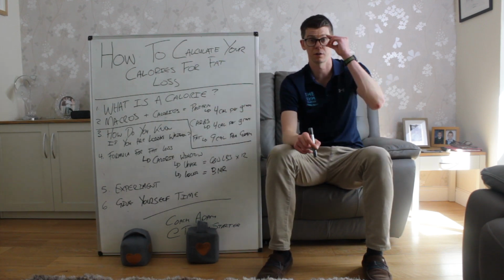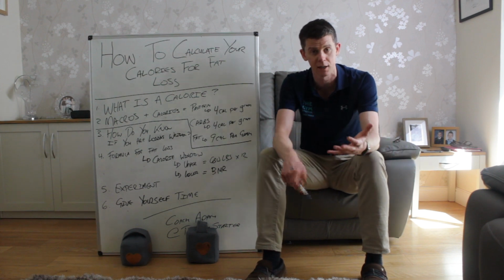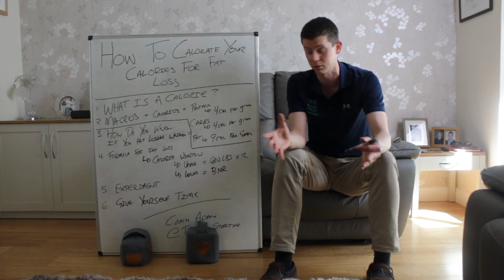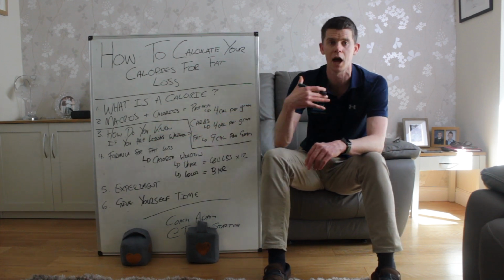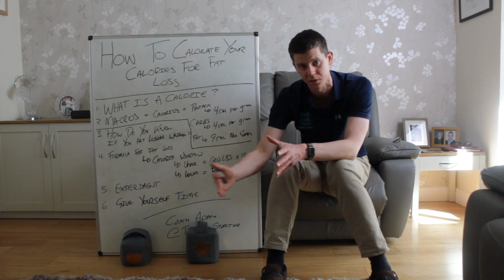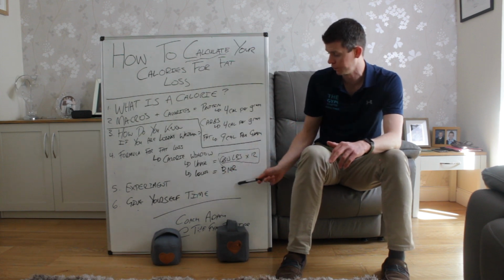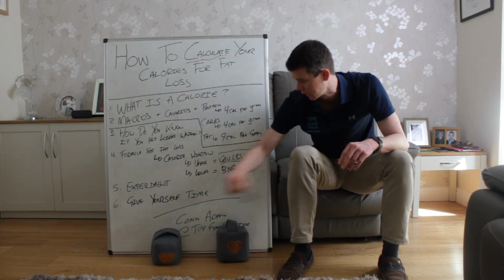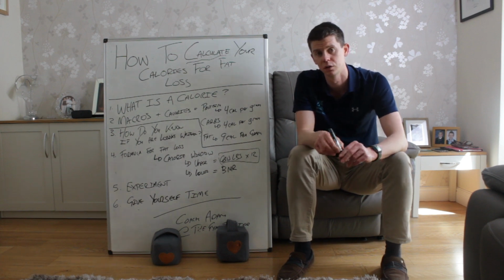How To Calculate Your Calories For Fat Loss | Calorie Deficit Calculator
Calories, Calories, Calories.  They are such a key ingredient to your training.  Whether that is wanting to Lose Body Fat, Lose Weight or even Build Muscle.

But in my experience, most people I come across who want to start taking control on their Fitness, Fat Loss and Fun, whether it be on Social Media (Instagram, Facebook, YouTube - all @thegymstarter by the way) or in person, they are all very poorly educated on two things..

1.  How many calories you should eat for Fat Loss
2.  How many calories are in the foods you eat

And its time to stop allowing yourself to be poorly educated on Calories.  And this video is your first step.

In the video, I mention you can grab my Calorie Calculator...which you can get right

Please download my Calorie Calculator and you can begin to start to get a handle on everything I discuss in the video.

Let's get you Calorie Educated...

I want to help.  That's why I put these videos up, and although it might not be your cup of tea, and you disagree with what I put out there, don't take space away from people who might want to ask me questions and clarify points in the video.

As you can tell, I'm a very tall, big-eared, mild-mannered Englishman, who loves his slippers and cups of tea.

If you wold like me to put the kettle on. just say. It would be my pleasure.

So here I am.

Adam Berry. The Gym Starter. Coach Adam to my clients, and the weird annoying one to non-clients. I am a Classically Trained Actor and have worked with Oscar Winners as well Knights of the Realm.

I say this not because I am bragging.  But because when you work with people like that, you understand one thing above anything else...we are all just humans, with human emotions, human desires and understanding the human condition is first and foremost of what I do.

I have been on the BBC talking about Coaching, as well as Radio Channels, and Podcasts.

But listen.  I've done the winning awards, and getting the standing ovations.  That's not what this channel is for.

I just want a cup of tea.  Put my feet up...slippers on...and to say...ahhhhh

I promise to be honest.  I promise to try my hardest.  And I can't guarantee, in fact I know that I don't know it all.  In fact...I don't even know half of it.

And that’s totally cool. Because the little bit I do know...has seemed to help plenty of people in the past...and in each video. if one nugget helps one person...it was worth all the time and effort I put into it.

I want to make fitness accessible.  That means at times it might not be "optimal", it might not be what the other Coaches would say, and it might not be the best foot forward for certain things.

But it will always be the best foot forward in terms of me trying to help you.

As much as I can.

And by helping you...

I hope to give you confidence in yourself through fitness, fat loss and fun.

That is my exact goal.

To your confidence,

Coach Adam